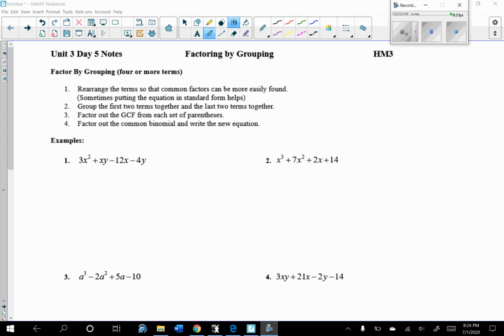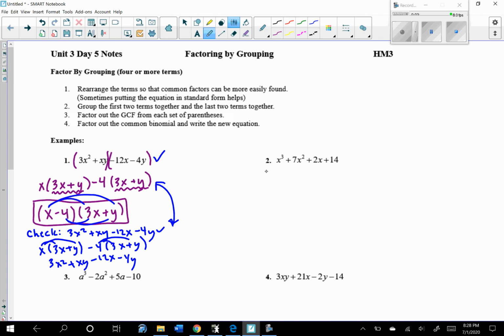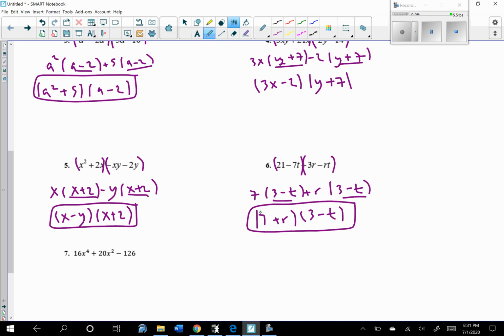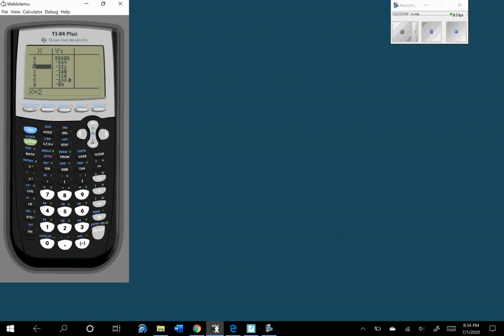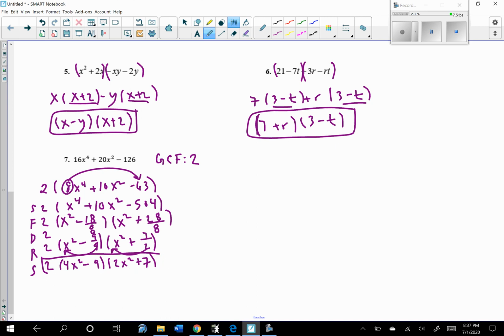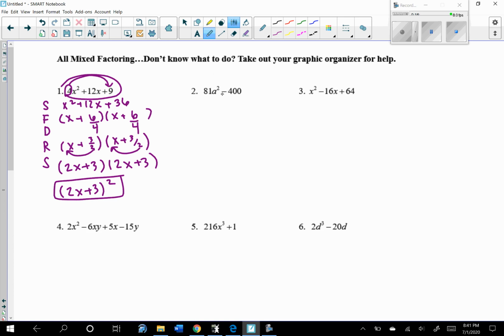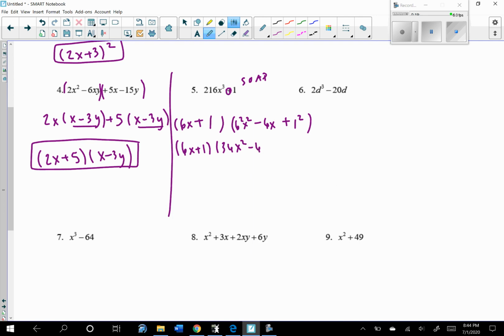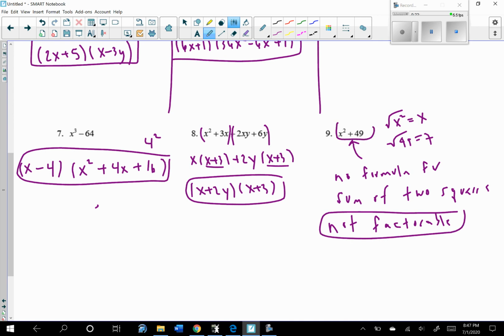Factor by Grouping